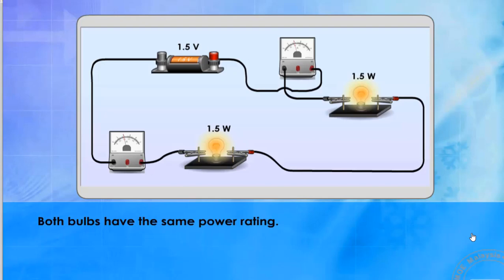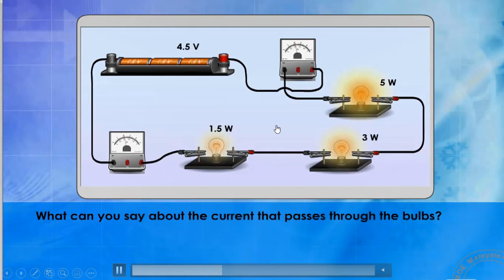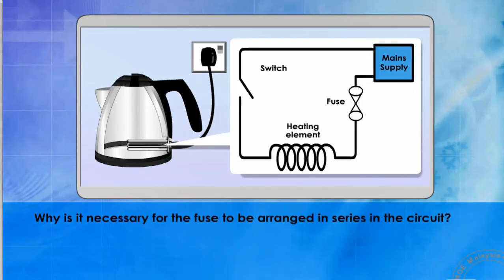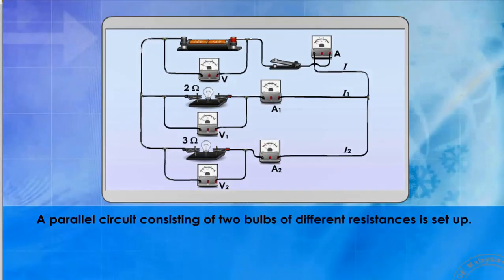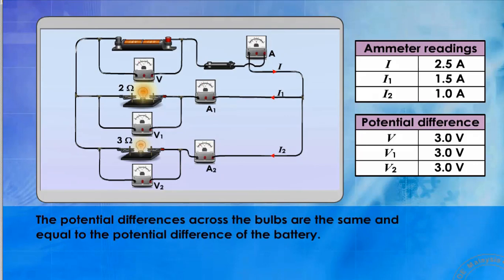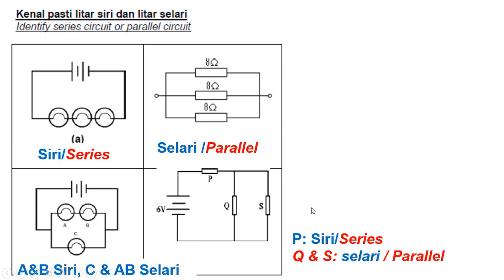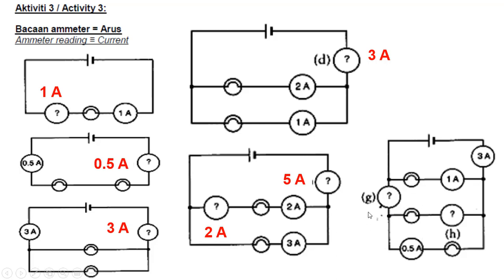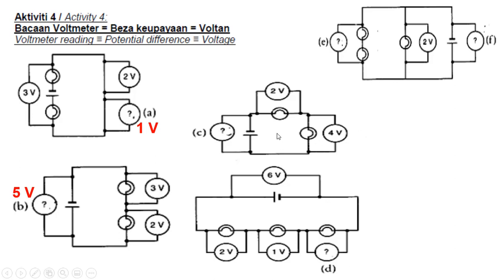7 3 series and parallel circuit part 2